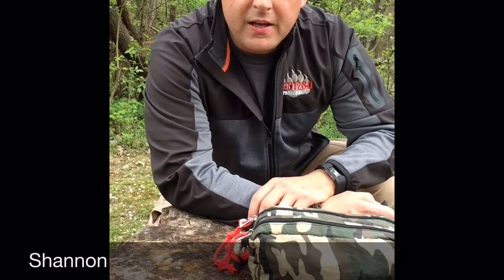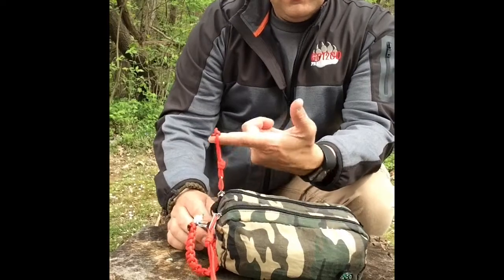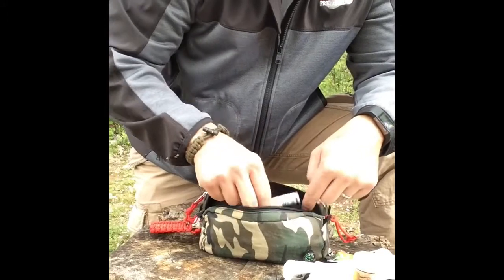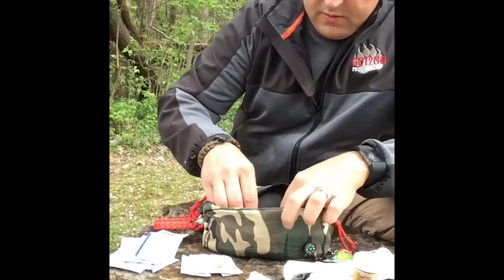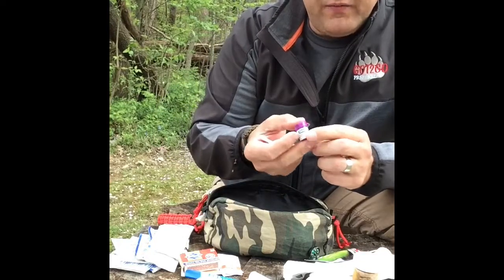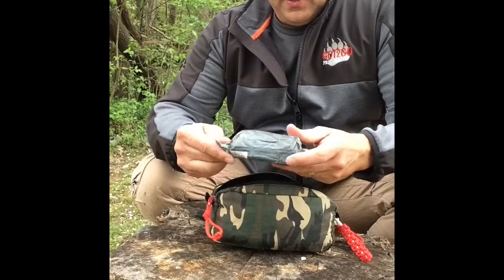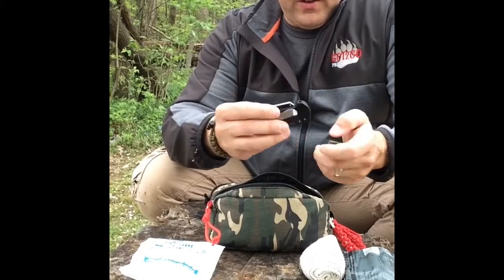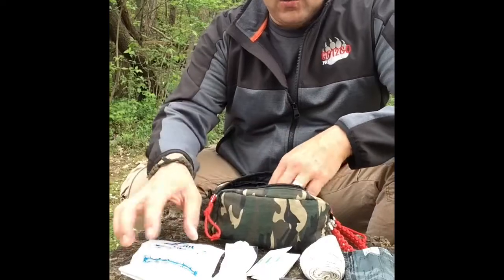Pencil pouch first aid kit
What do do with that old pencil pouch after school is over , cause the kids will want a new one next year.